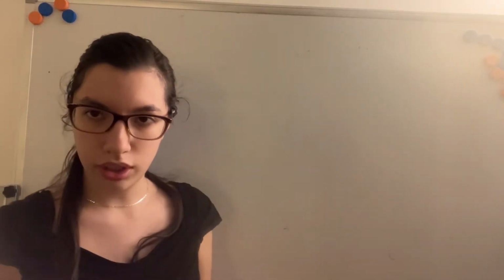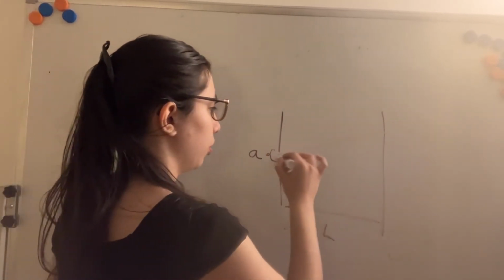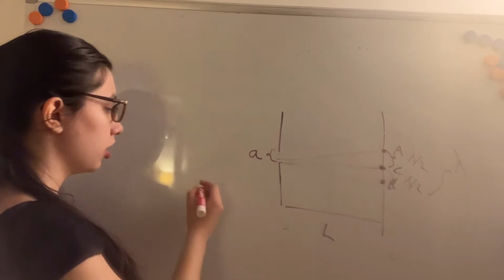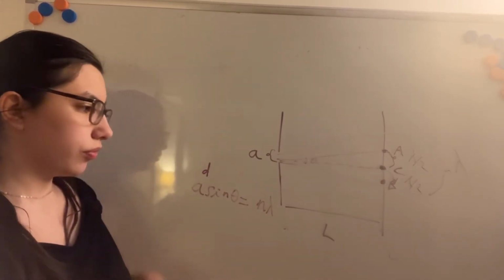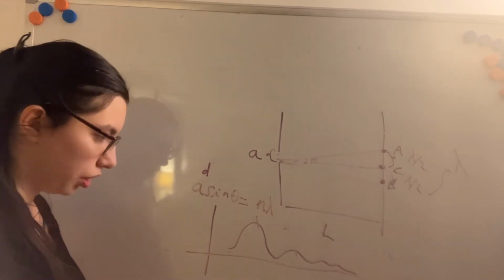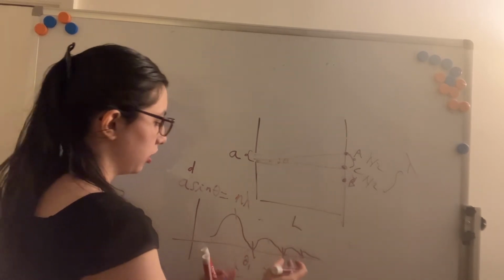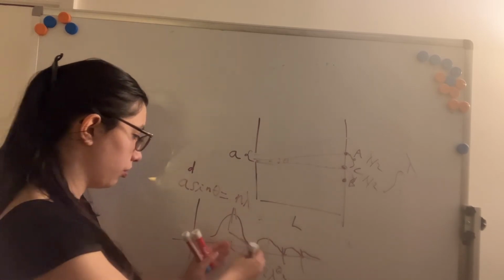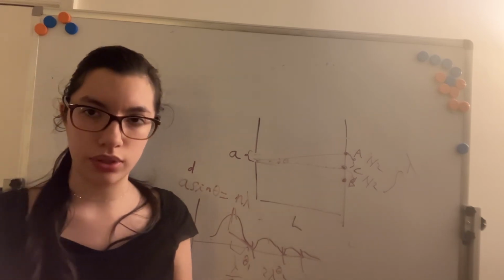Single slit experiment. Difraction